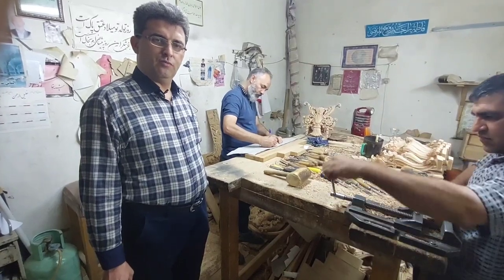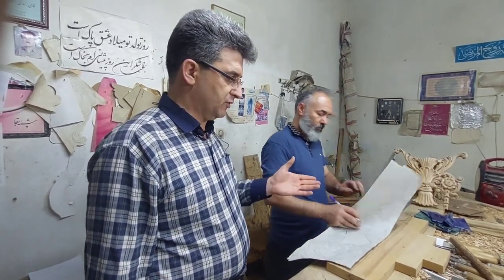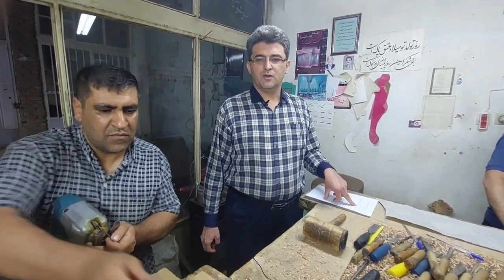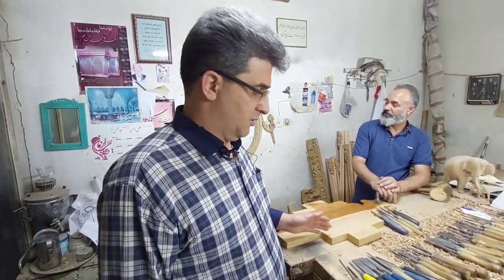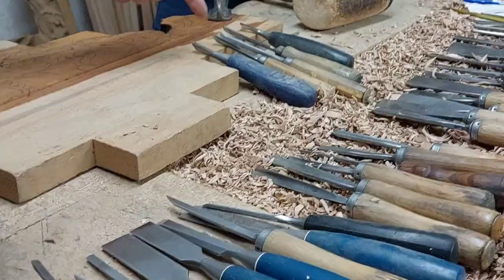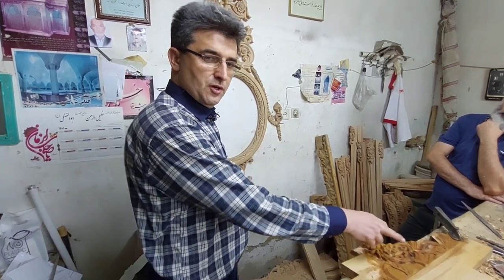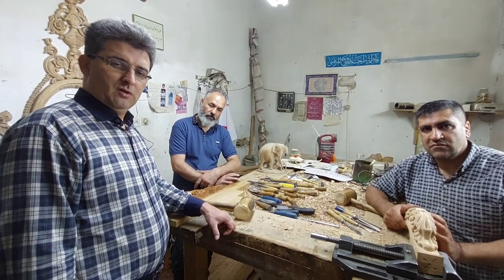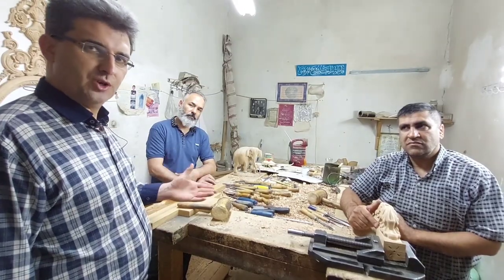woodcarving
We, brothers Behzad and Behrouz, want to show the handicrafts of Isfahan, which is
considered one of the best Iranian arts, on this channel
Handicrafts are a collection of products that are made using hands and some very simple and basic tools. Iran's handicrafts are of great importance in the world, as 450 of the 600 types of handicrafts that have been registered in UNESCO are related to The country is Iran.
The most historical city in the center of Iran is called Isfahan. This city is considered as the third largest and most populous city of Iran and is considered one of the largest centers of production of various handicrafts in Iran. Painting, cashmere, gilding and editing of various books, minarets inside and outside mosques, etc. are evidences of it.
It is interesting to know that the handicraft market of Isfahan declined during the Qajar period, but it started to develop again after the constitutional revolution.
Most of the handicrafts of Isfahan, including carpets, writing utensils, tiling and sewing on fabric, are influenced by the decorative designs of the Safavid era, and due to the skill and understanding of Isfahan designers and the use of great creativity, all handicrafts are adapted from ancient works.
In this channel, we intend to share some of Isfahan's handicrafts, which include copper plating, turquoise painting, inlaying, enameling, carpet weaving, diamond cutting, which are among the fine arts of Iran and Isfahan, and how to produce these works of art. and we introduce some artists who are masters of these arts and talk with them and we will watch their opinions and suggestions on this channel in line with the development of the respective arts.
Thanks